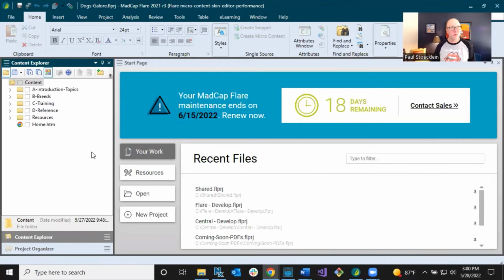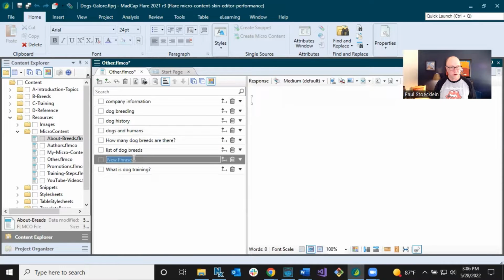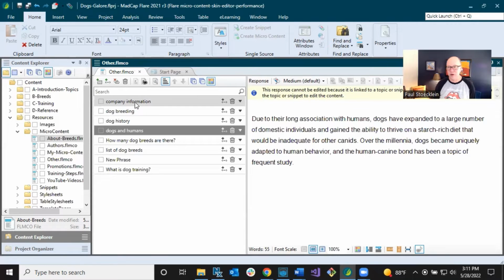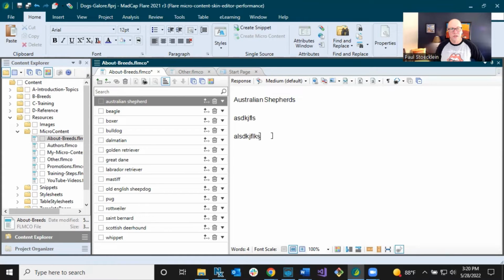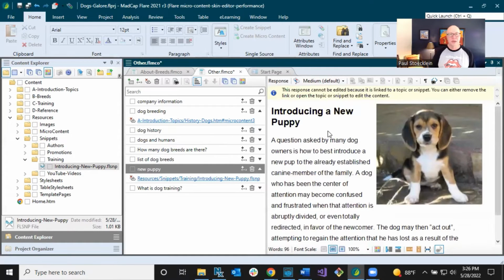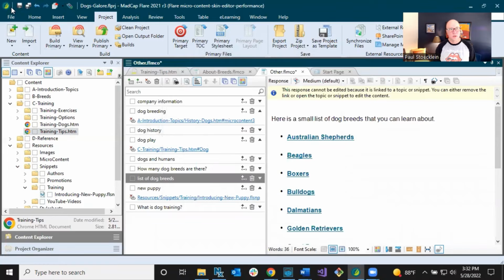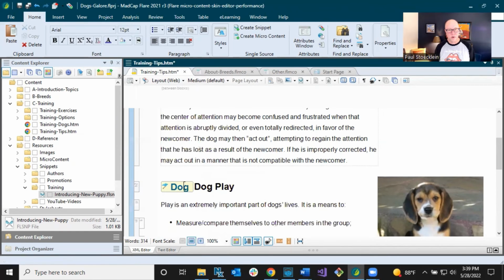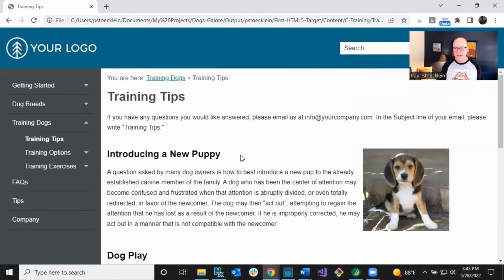Micro Content (2 of 15): Methods for Creating Micro Content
In this video, we explain the different methods you can use for creating micro content files, phrases, and responses in your own MadCap Flare project.

0:00 Introduction
0:58 Micro Content Files
3:58 Phrases and Alternate Phrases
11:53 Entering Responses Directly in the Editor
14:28 Linking Phrases to Entire Topics or Snippets
20:06 Linking Phrases to Bookmarks
22:30 Creating Micro Content From a Topic